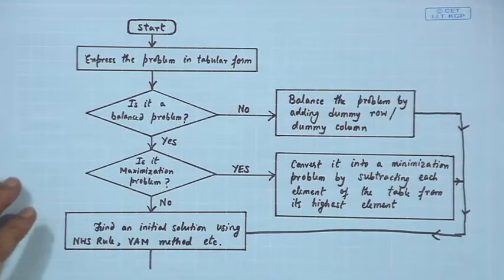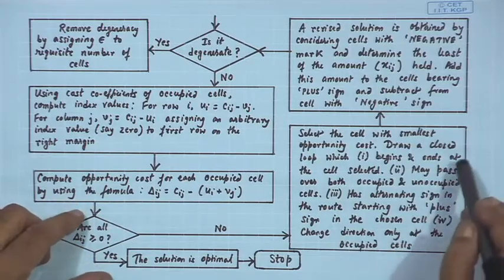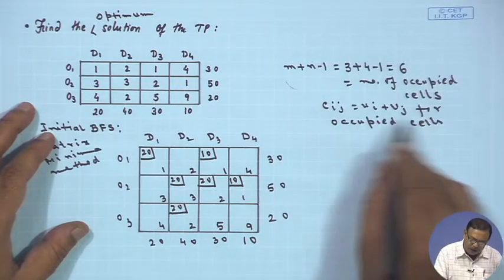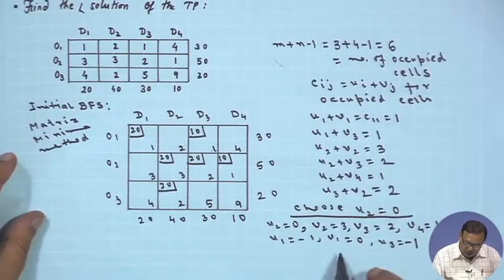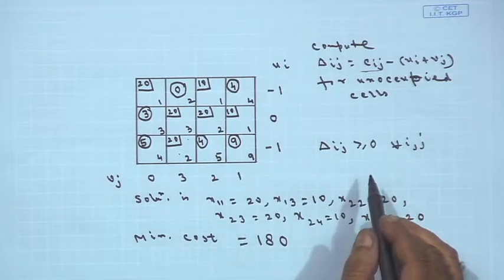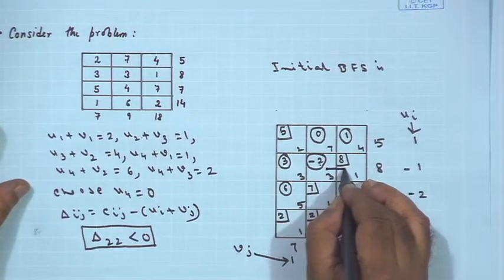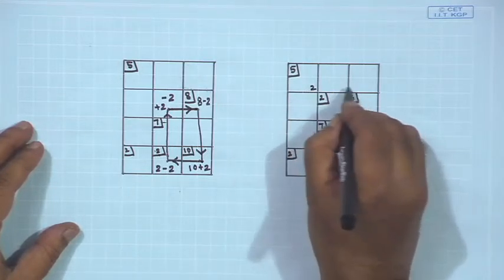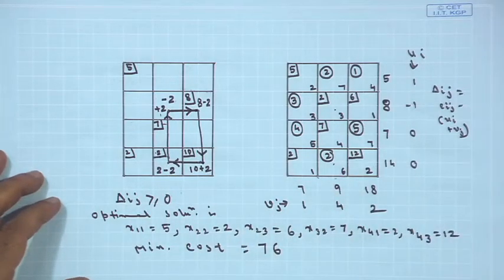Lecture 29 : Optimal Solution Generation for Transportation Problem